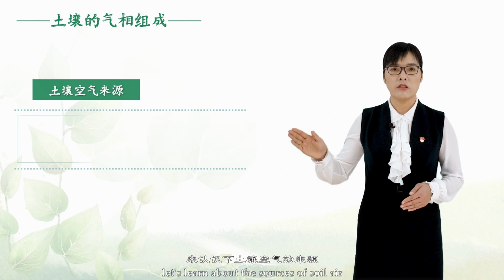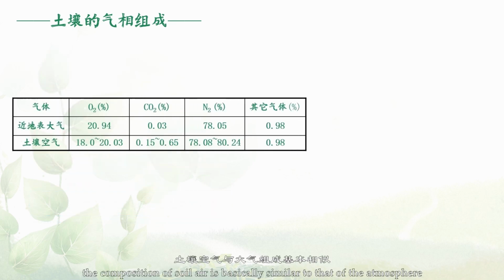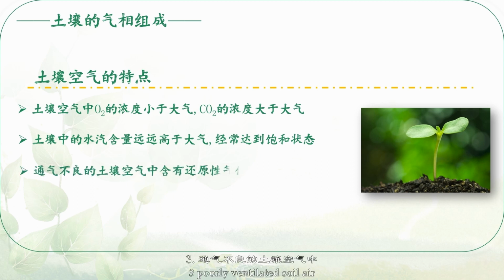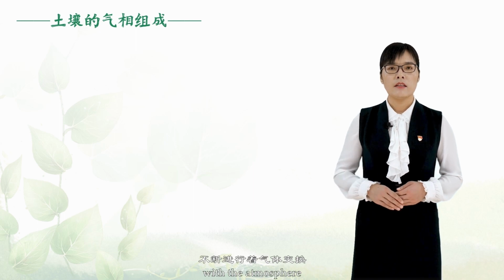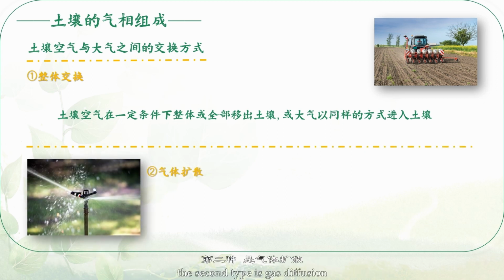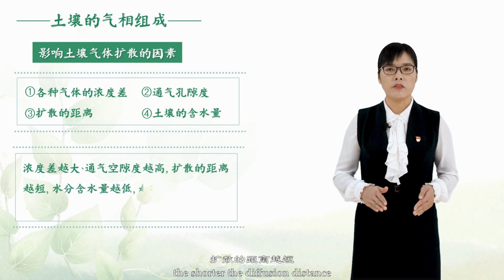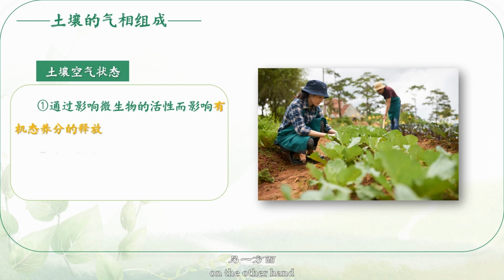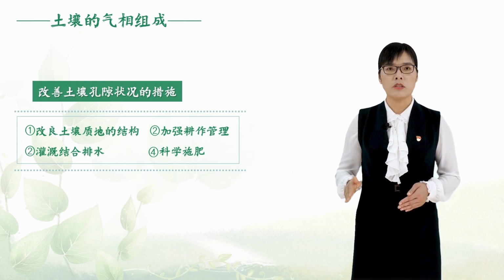7. The Gas Phase Composition of Soil